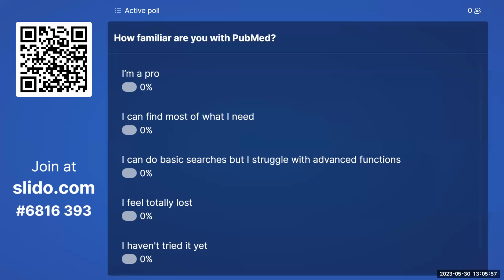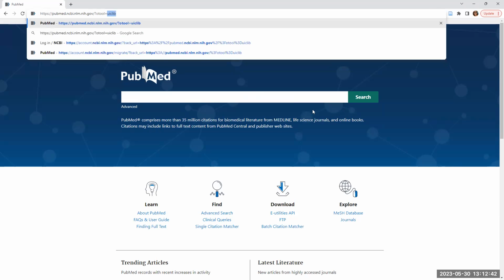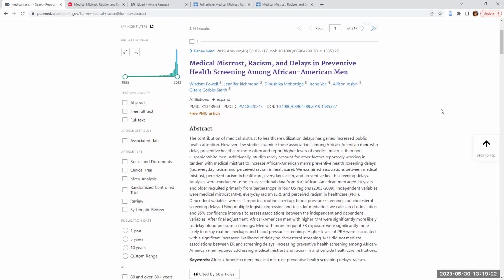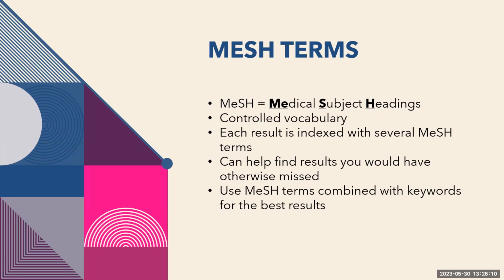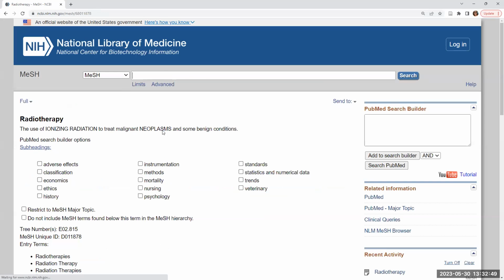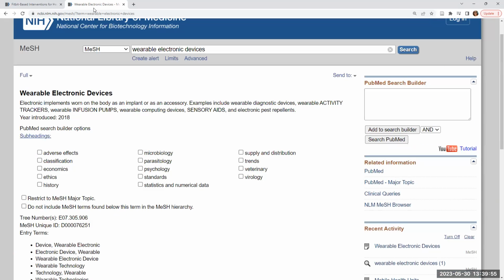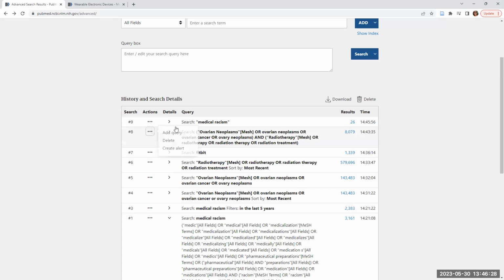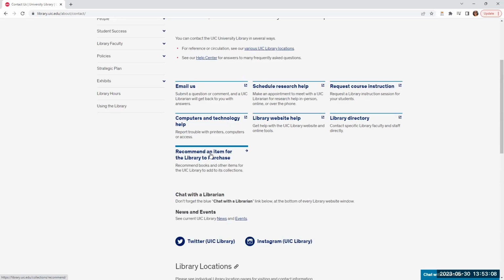Introduction to PubMed webinar, Summer 2023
Whether you’re brand new to PubMed or could use a refresher, this is the session for you! Learn the best ways to search PubMed to find the literature you are looking for.